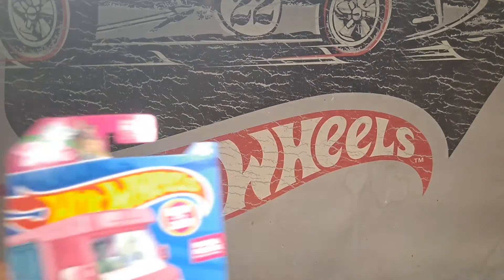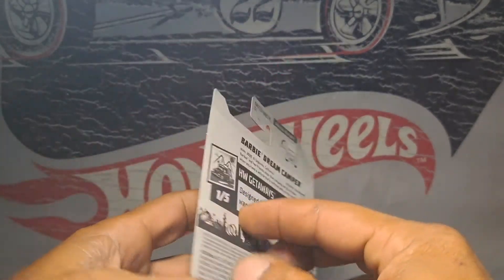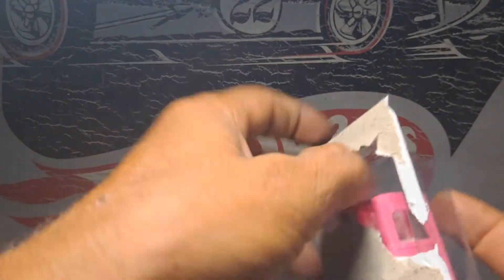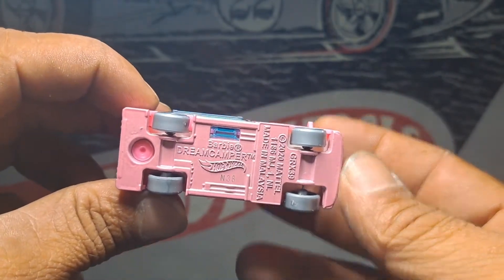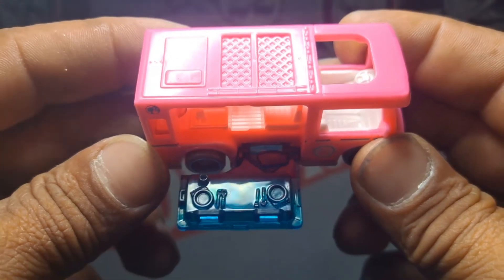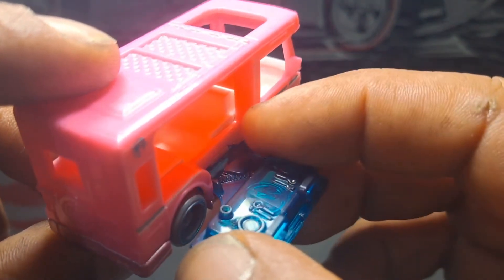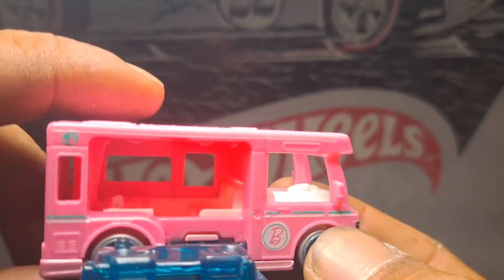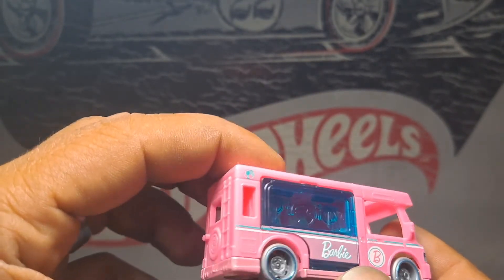Hot Wheels 2021 Barbie Dream Camper opening and review